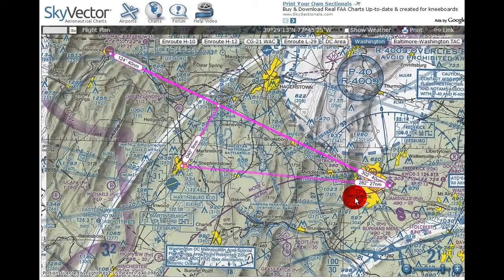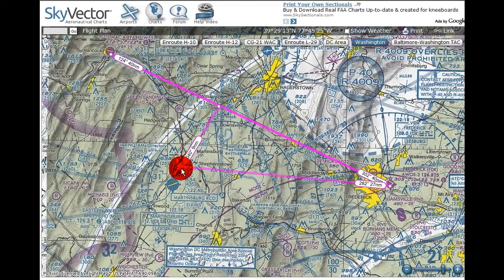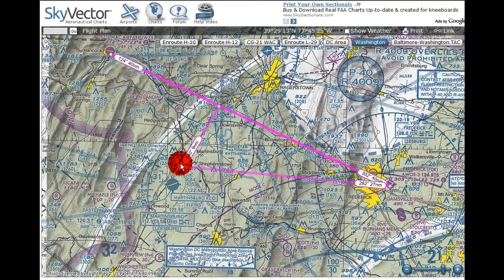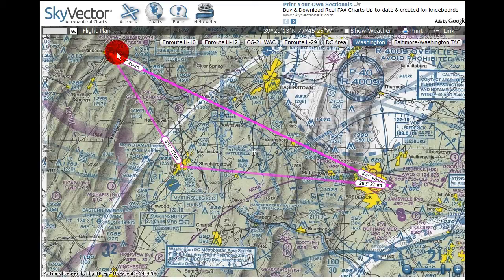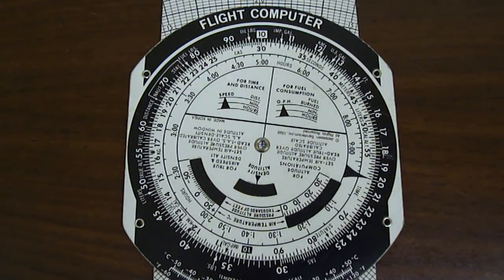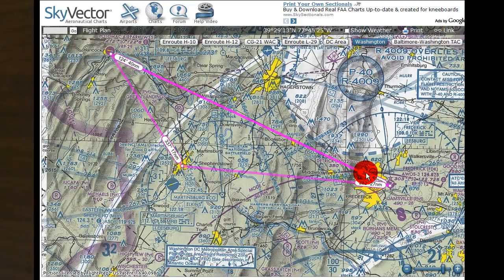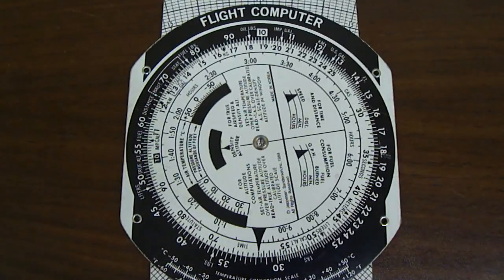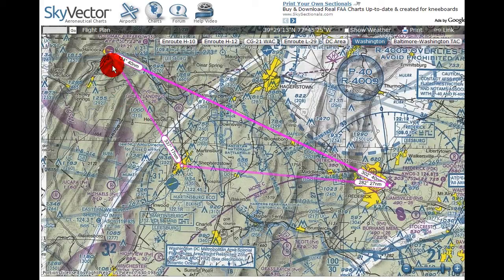E6B Flight Computer: Drift Angle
In this tutorial, I will demonstrate how calculate the drift angle (off-course problem) using the Jeppesen E6B mechanical flight computer. If you find any mistakes, please point them out. Good luck on your journey to becoming a pilot!